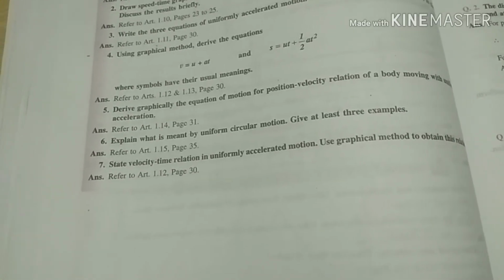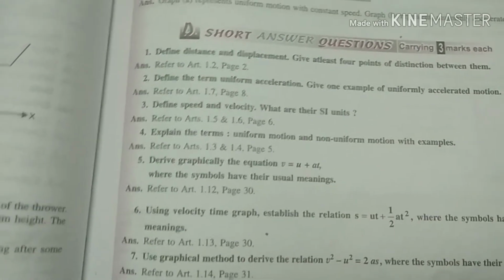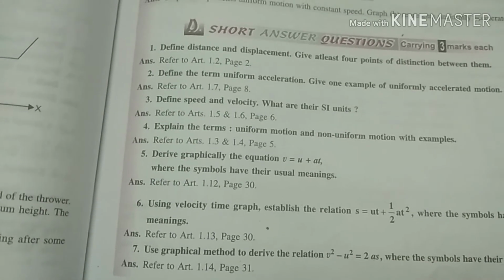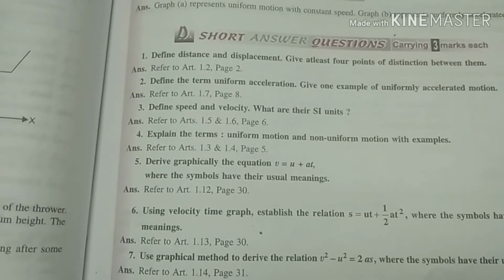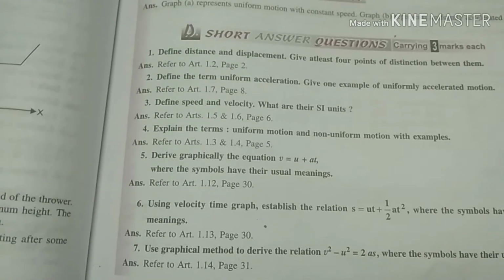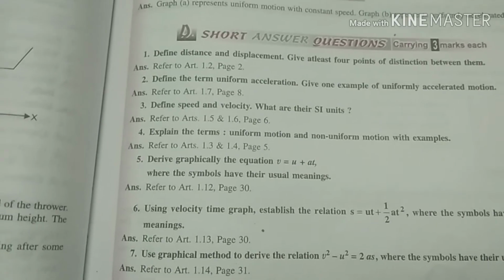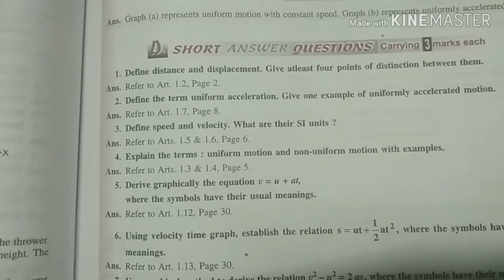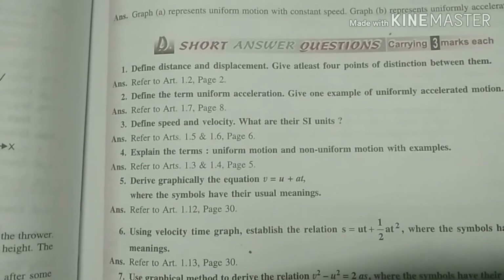Important questions of Motion class 9 science